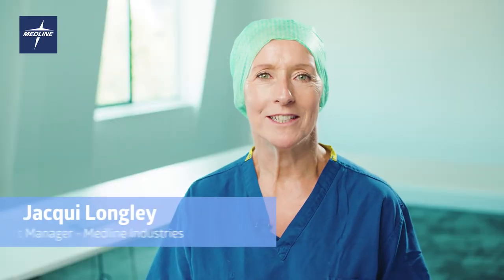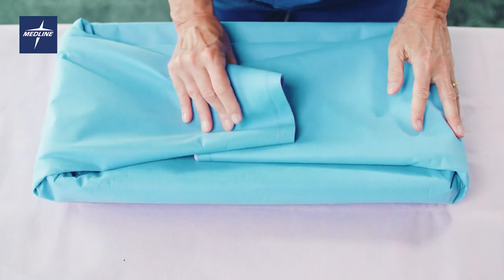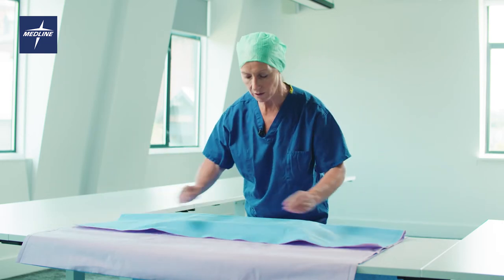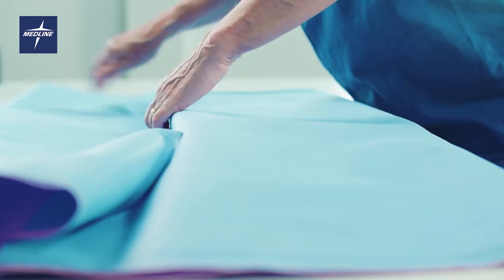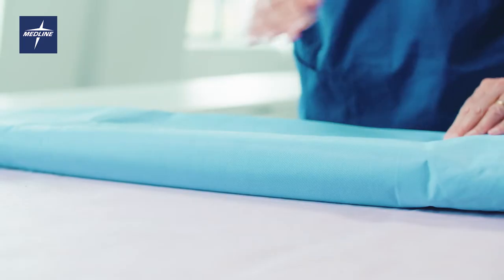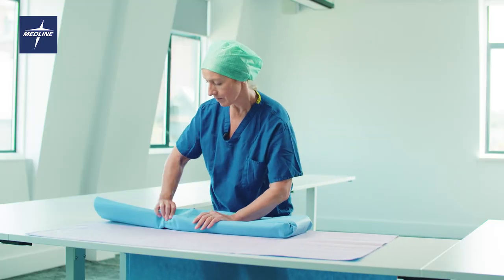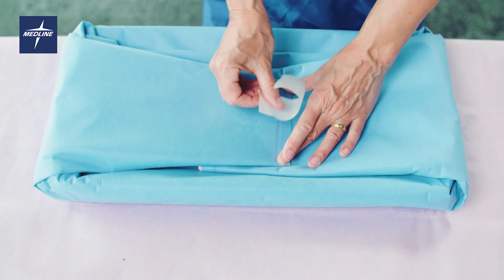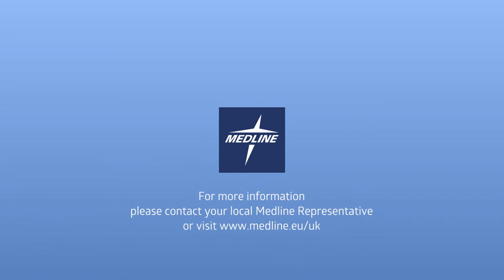Gemini Sterilisation Tray Wrap - training 1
This training video shows the simple technique for wrapping instrument sets with Gemini Bonded Sterilisation Tray Wrap.